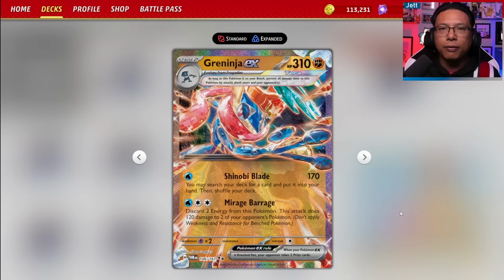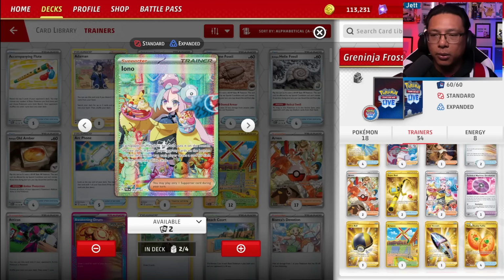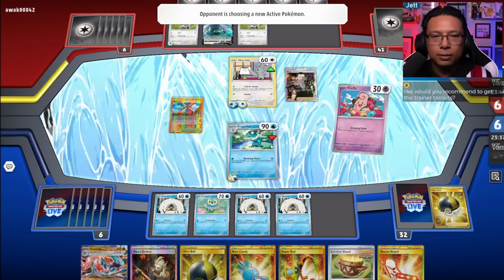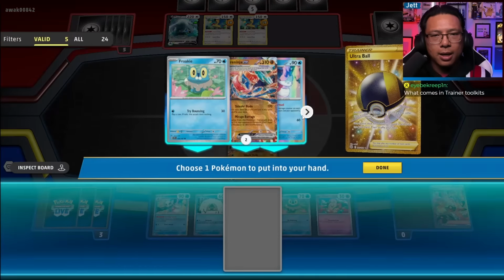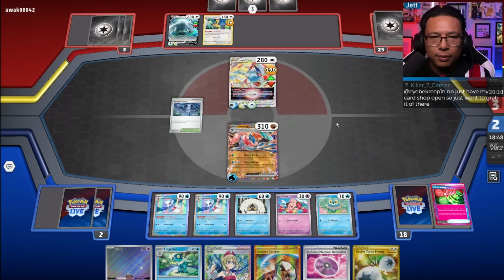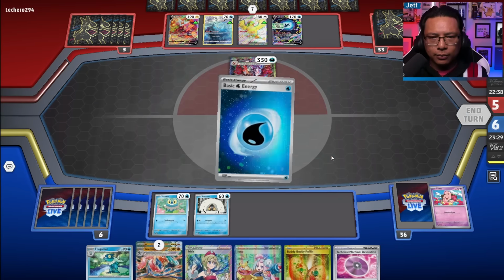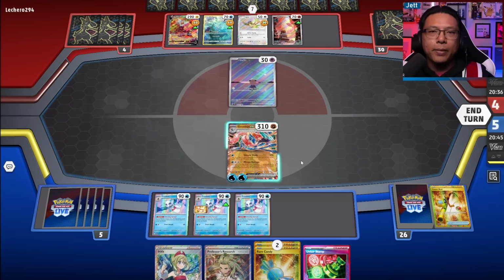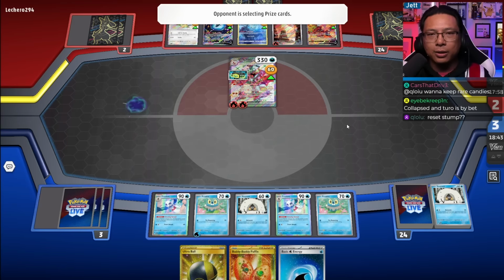BEST SPREAD DAMAGE DECK! Greninja ex with Froslass - (Pokemon TCG Deck List + Matches)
Tera Greninja ex can really punish meta decks with the help of Froslass!

Pokémon: 6
4 Froslass TWM 53
3 Greninja ex TWM 106
4 Snorunt TWM 51
2 Cleffa OBF 80
1 Frogadier TWM 57
4 Froakie OBF 56

Trainer: 17
4 Irida ASR 147
3 Ultra Ball PAF 91
2 Professor's Research SVI 190
4 Rare Candy SVI 191
2 Arven OBF 186
2 Earthen Vessel PAR 163
4 Buddy-Buddy Poffin TEF 144
2 Counter Catcher PAR 160
1 Lost Vacuum CRZ 135
1 Professor Turo's Scenario PAR 171
1 Artazon PAF 76
1 Technical Machine: Devolution PAR 177
2 Super Rod PAL 188
2 Iono PAF 80
1 Rescue Board TEF 159
1 Unfair Stamp TWM 165
1 Boss's Orders PAL 172

Energy: 2
5 Basic {W} Energy SVE 3
3 Double Turbo Energy BRS 151